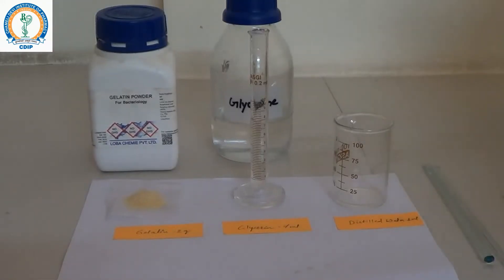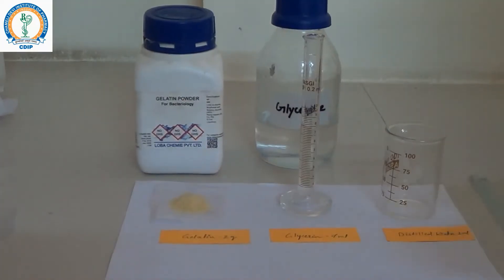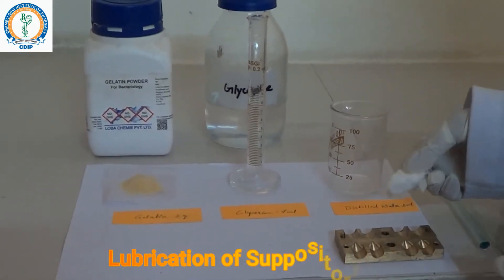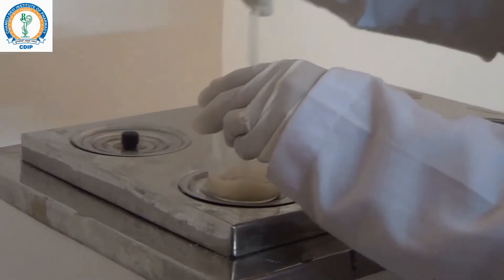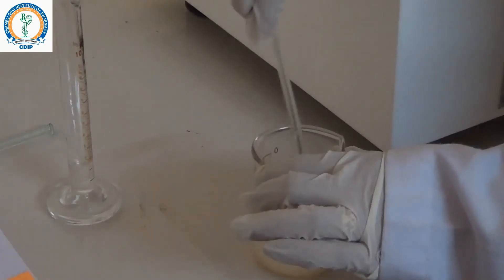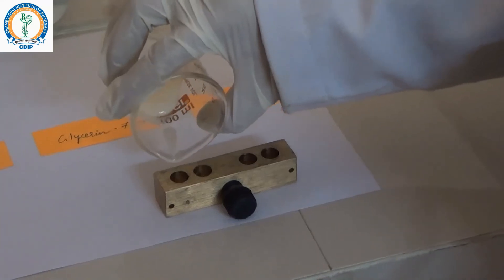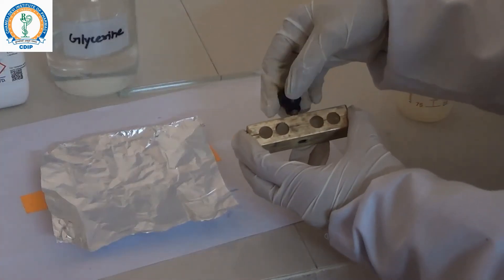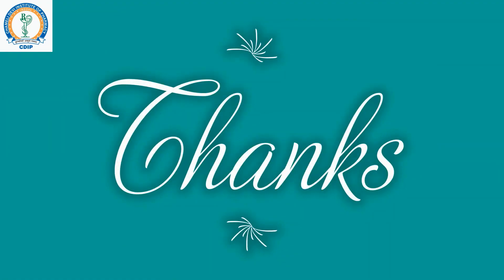Glycero-gelatin suppository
Preparation of Suppository, Pharmacy Education